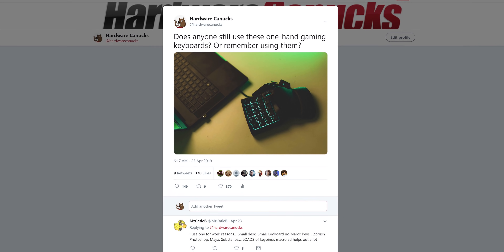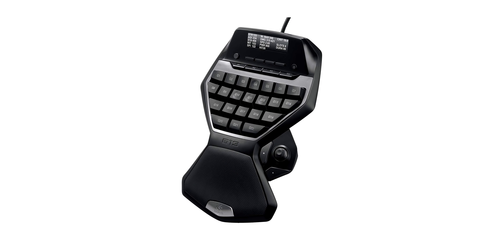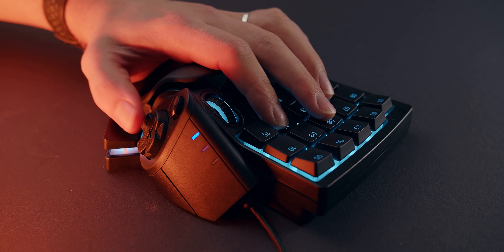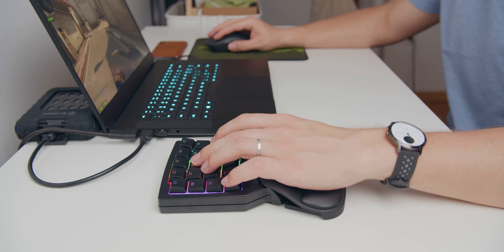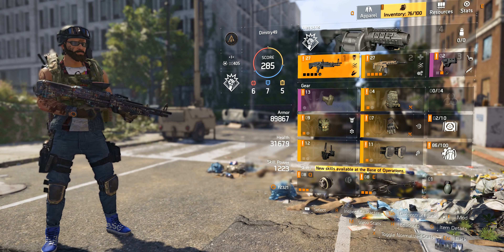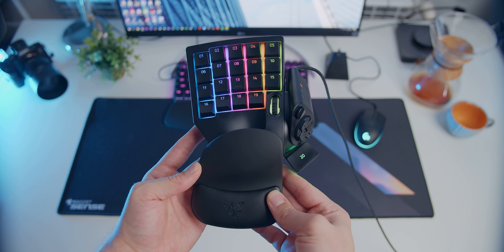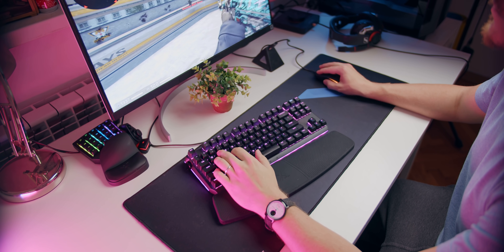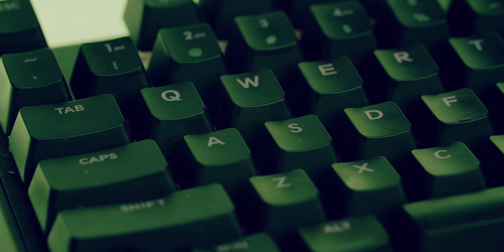Is This Gaming Keypad Perfect or Pointless? Razer Tartarus v2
Keypads have some amazing benefits for gaming and professional users who want a more compact setup.  But some people think these single handed devices are pointless. We set out to find which one it is and how these keypads have evolved over time.  Well the Razer Tartarus v2 with its mecha-membrane switches and Chroma lighting seems to be a perfect solution for FPS games at least but there's some important limitations too.

Razer Tartarus v2
Hyper 212 Black
Hyper 212 RGB

Less Expensive Keyads (try at your own risk! LOL):
RedDragon K585
Aula One

Review unit provided free of charge by Razer. As per Hardware Canucks guidelines, no review direction was received from manufacturer.